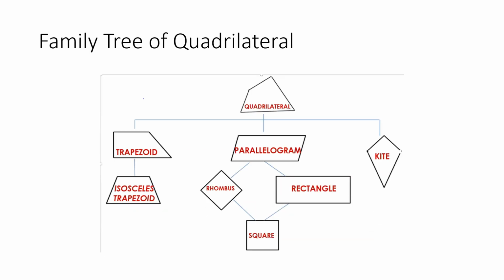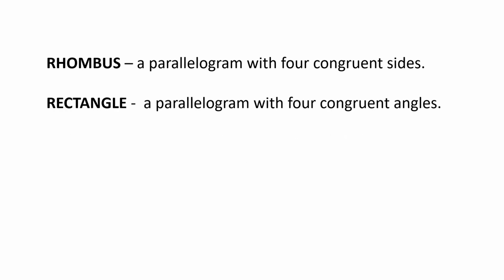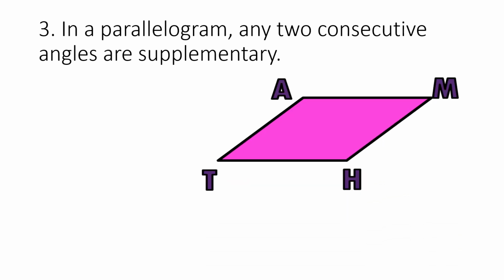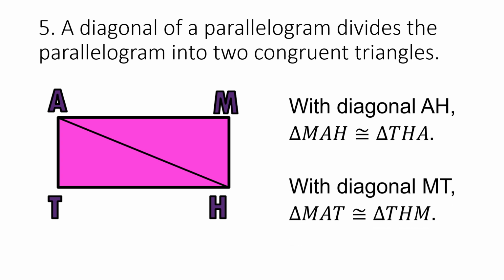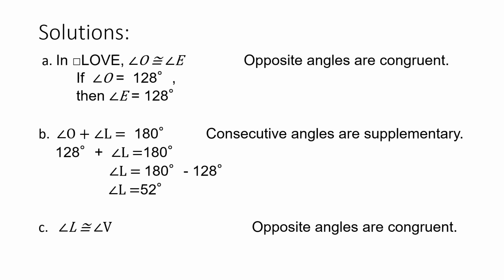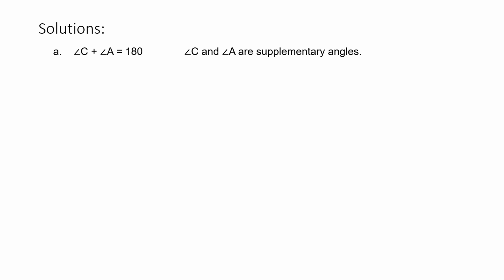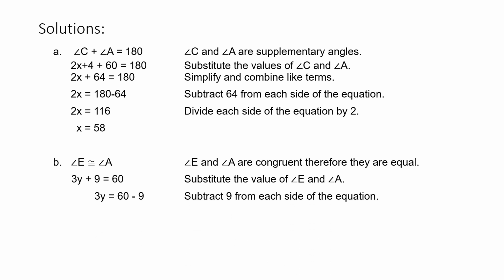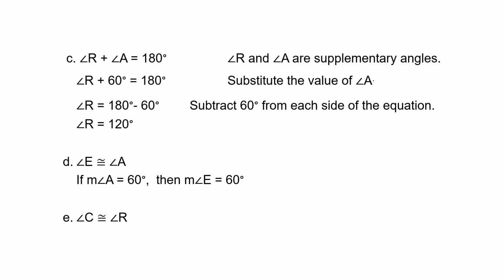Kinds of Quadrilaterals, Properties of Parallelogram - Math 9 Quarter 3 Week 1 Project SOAR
Batang MANDunong, samahan si Teacher ROWENA ng MPNAG upang mag-aral sa week 1 lessons ng Quarter 3 GRADE 9 MATHEMATICS ng inyong CLAID Modules. Math-sayang Math-aral, tayo nang Math-tuto!